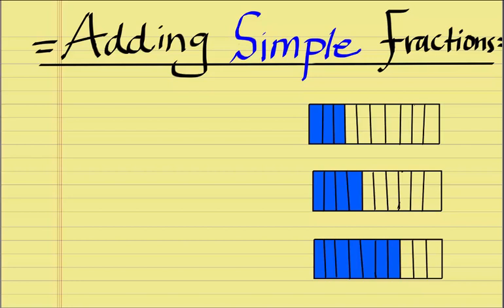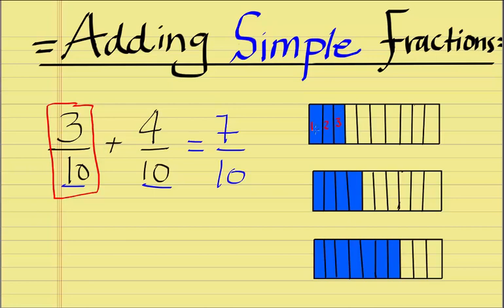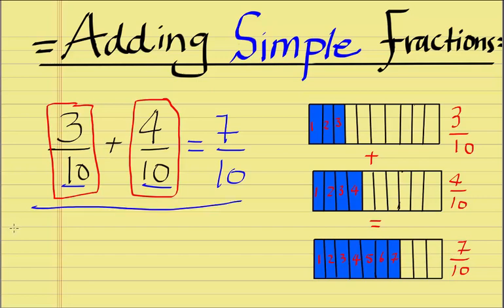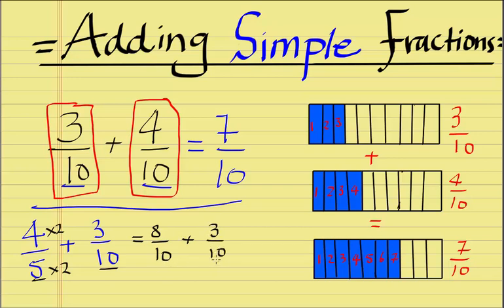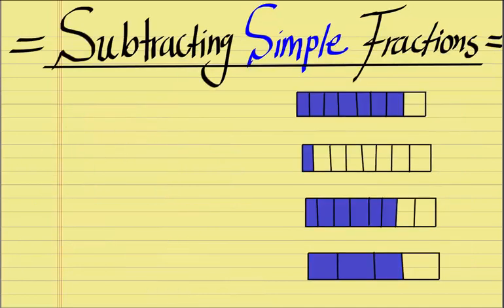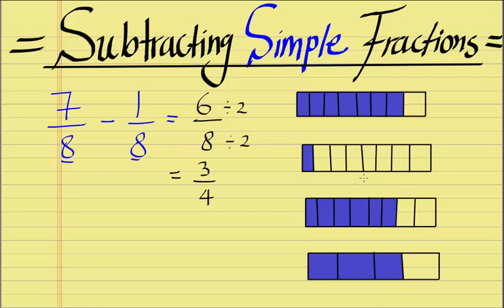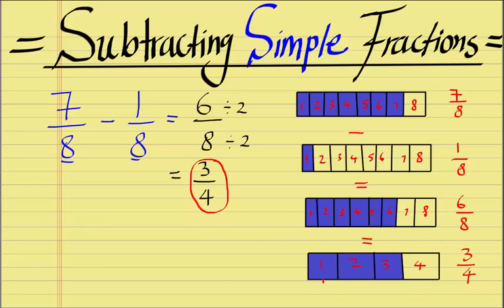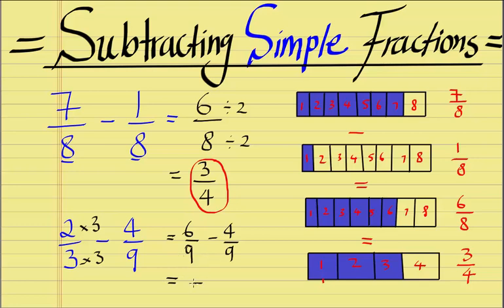Adding and Subtracting Simple Fractions - The Easy Way!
ADDING and SUBTRACTION simple frations the EASY WAY! - NEVER FORGET AGAIN!